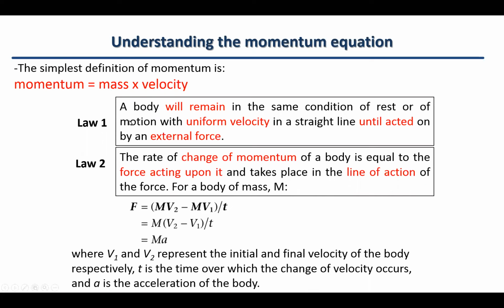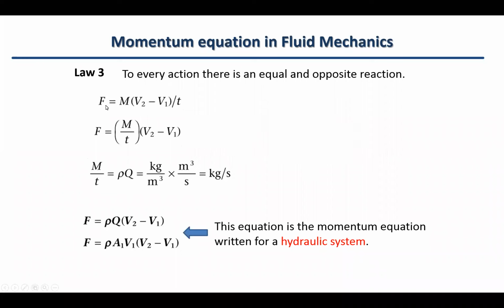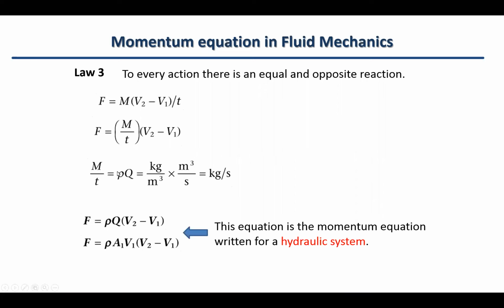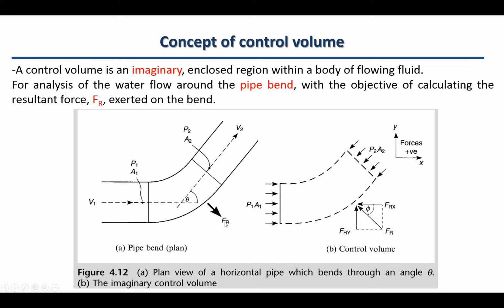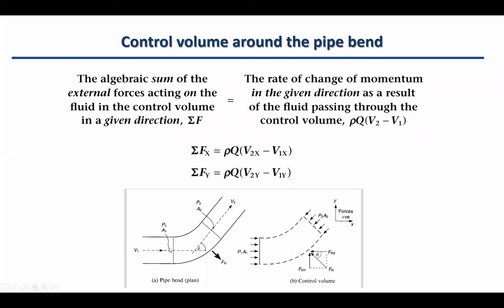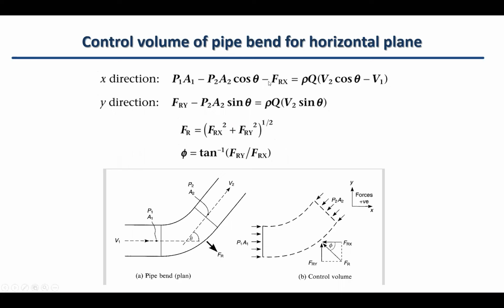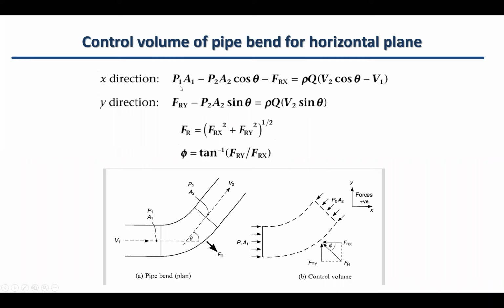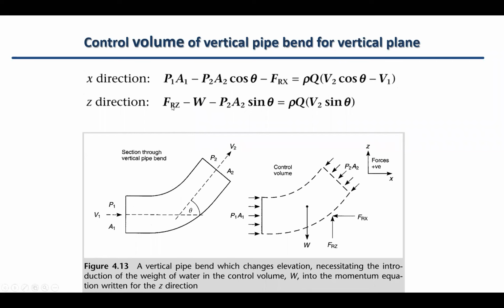4.3 Momentum Equation